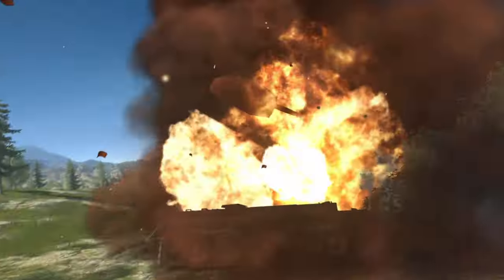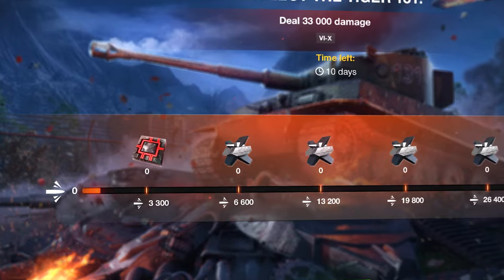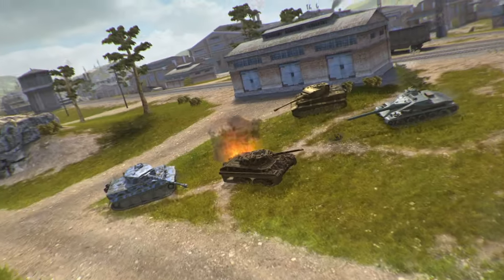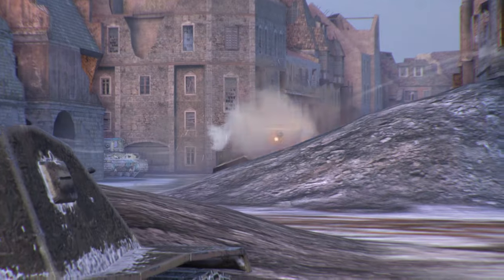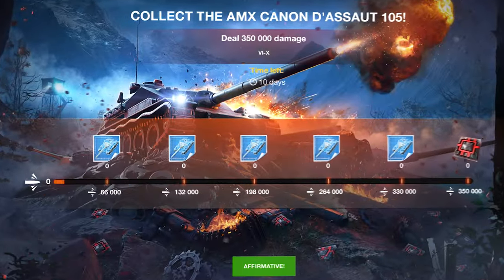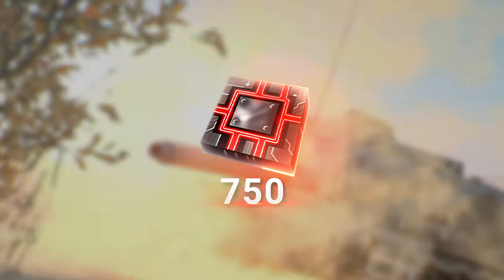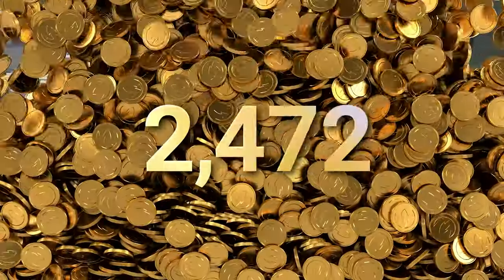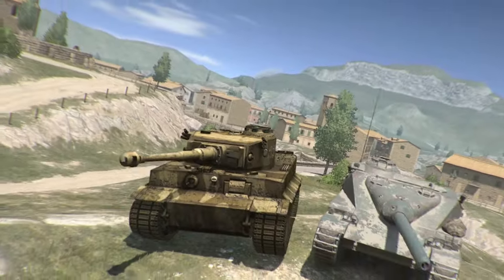WoT Blitz: Grab the Tiger 131 or AMX CDA 105 for Free!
Enter the game on April 12 to add a free Tier VI or Tier VIII Collector tank to your Garage—just by dealing damage in a special quest! Your recent activity in Blitz will determine the quest’s difficulty. The simpler quest will let you take home the Tiger 131, a quick and reliable Tier VI heavy to crash through any line of defense. The harder quest will give you a chance to bag the AMX CDA 105, a powerful Tier VIII tank destroyer that can handle one-on-one combat. You’ll only have 10 days to do what's necessary after activating either quest—don't waste time in joining the battle!